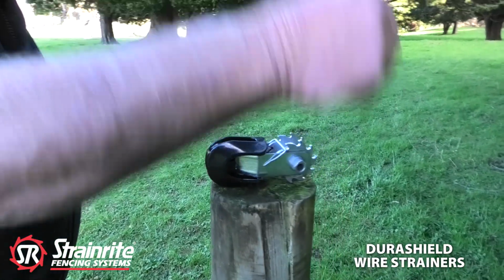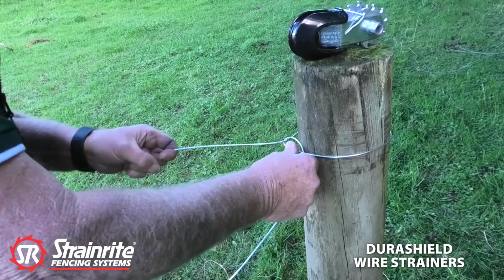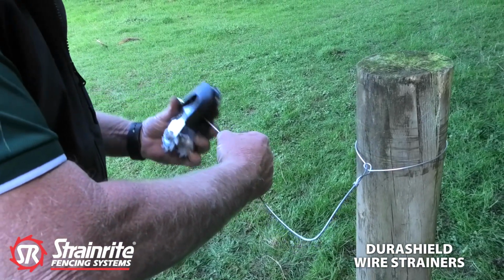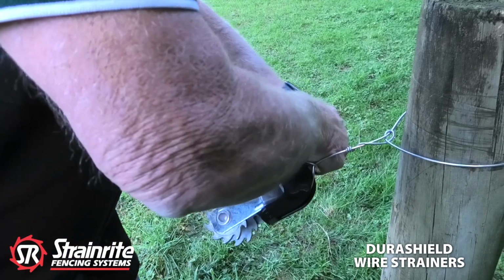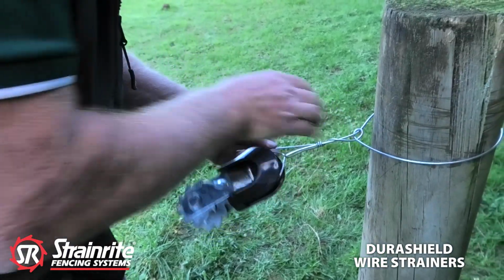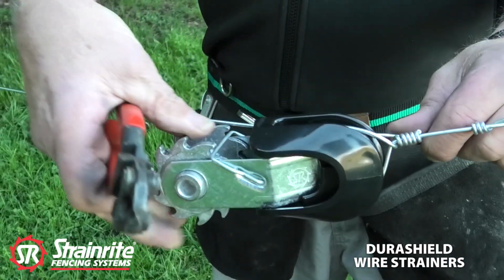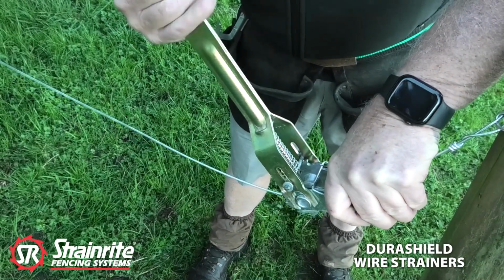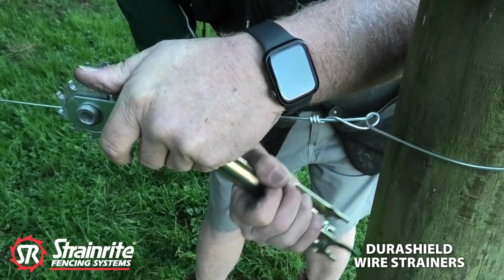Strainrite | Durashield Wire Strainers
The Durashield permanent insulated wire strainer
Ultimate electrical retention in wet conditions
Comes pre-fitted to Cliplock permanent wire strainers
Designed to outperform at a cost-effective price
Made with Ecoblend ASA – Strong, Durable & UV-Stabilised

DURASHIELD Wire Strainers 18 Pack Black
Part Code FST00510

DURASHIELD Wire Strainers 18 Pack White
Part Code FST00500

The Durashield Insulator is also sold separately in boxes of 10

for Instructional videos and product information.